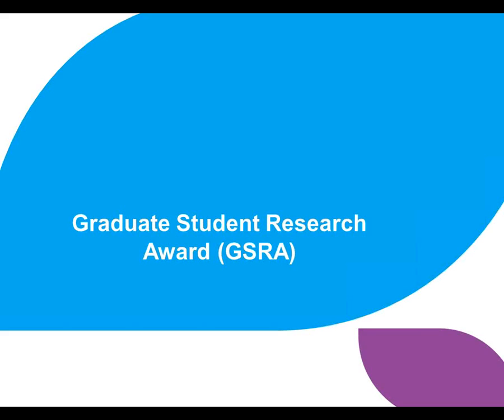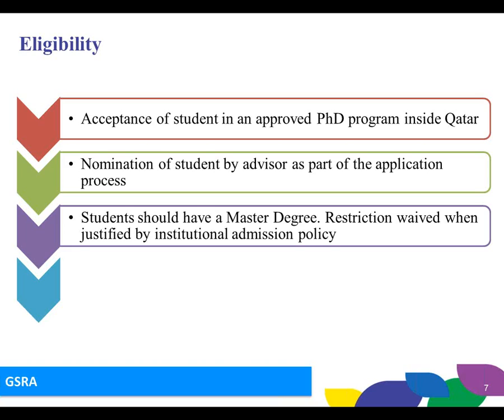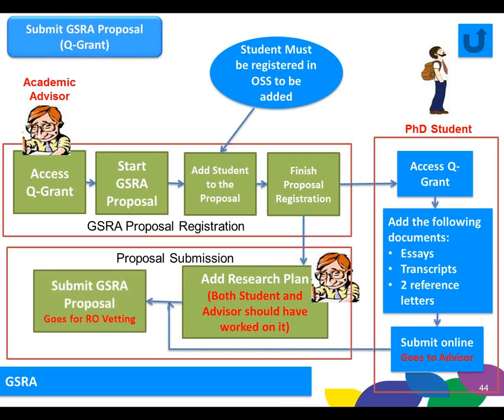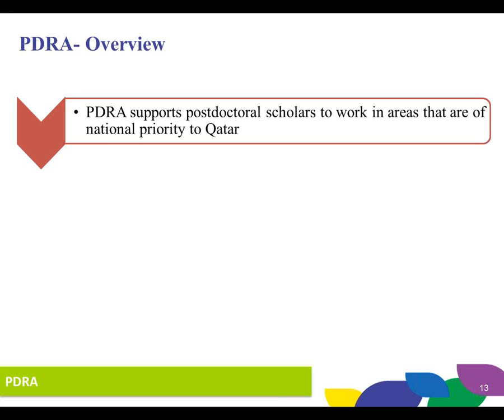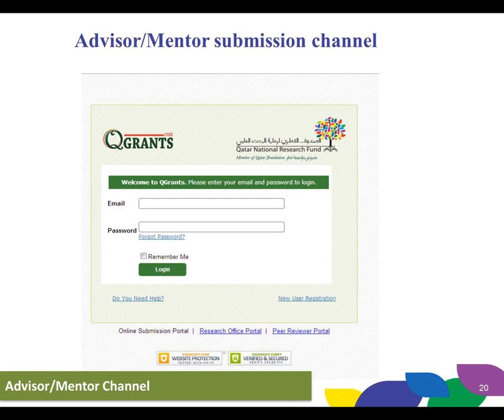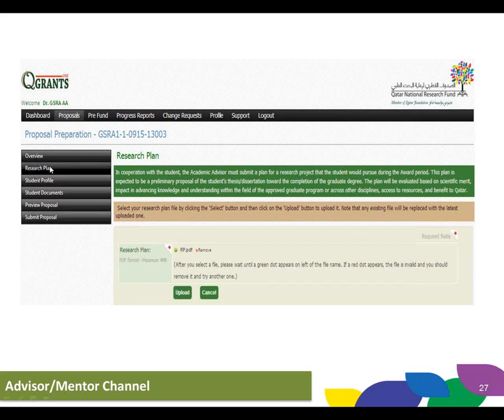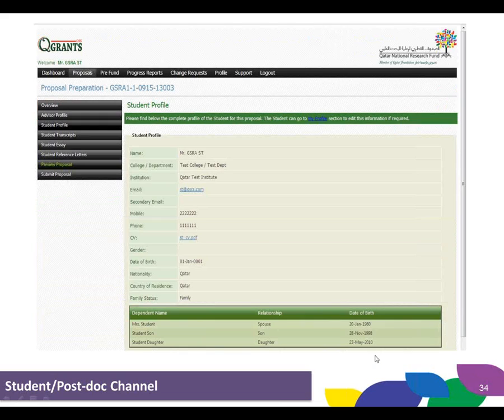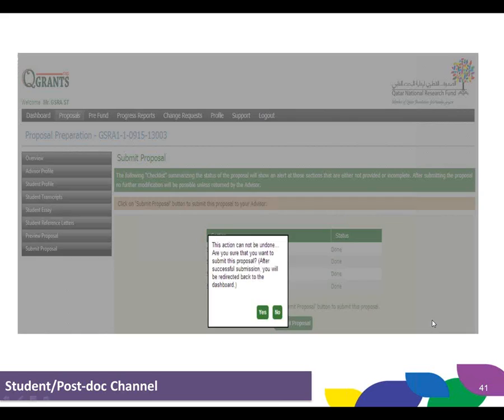GSRA - PDRA Presentation - 2013 10 30 16 57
GSRA - PDRA Presentation (Webinar)